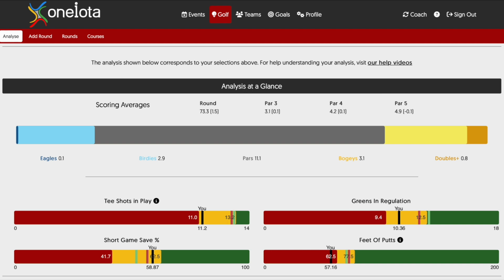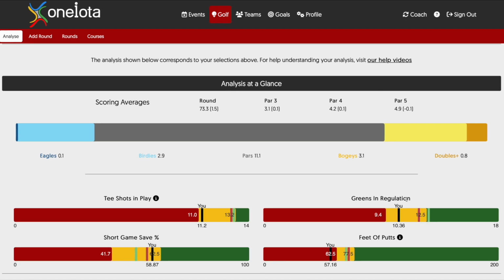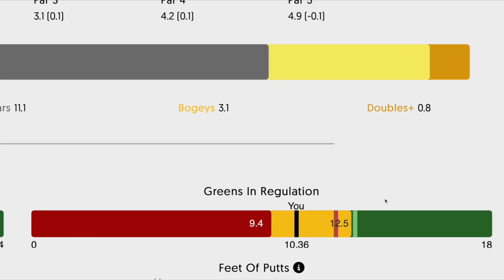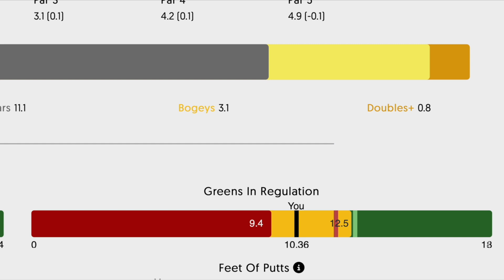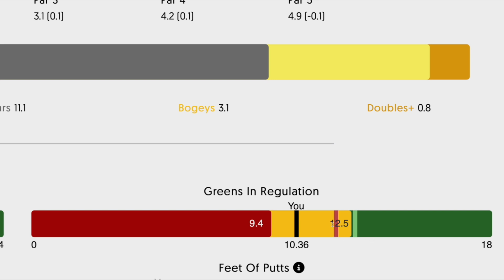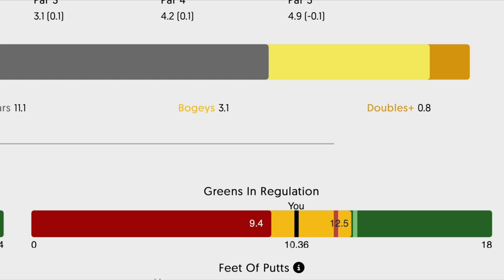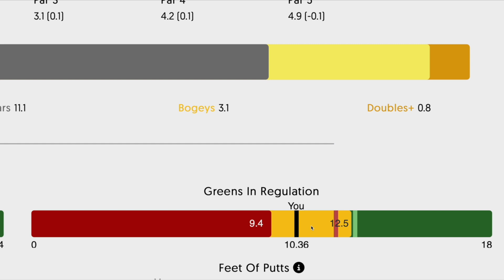Detailed Statistic Bar - Help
Understand the information presented in our detailed statistic bar